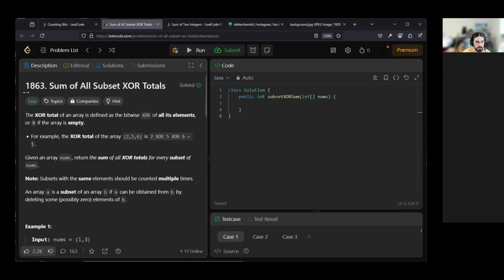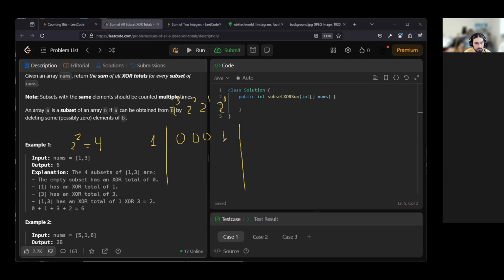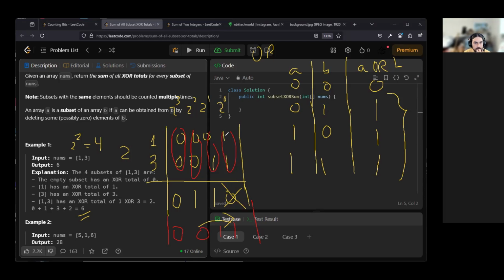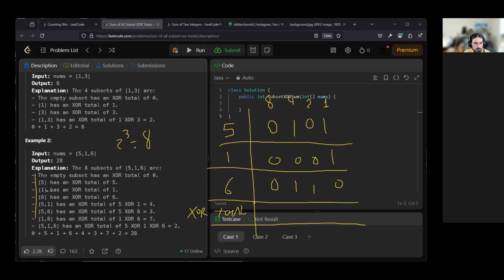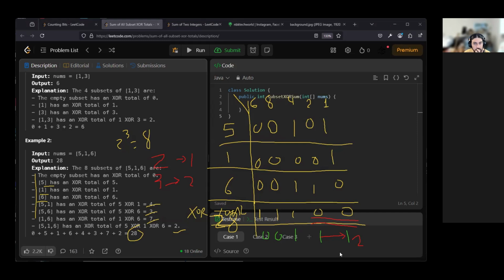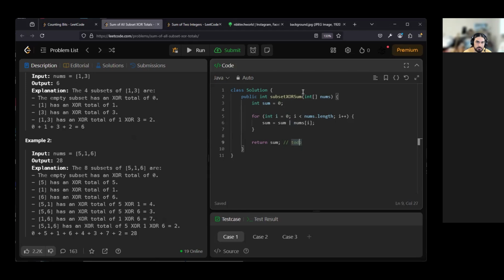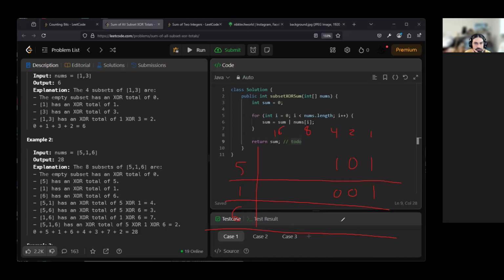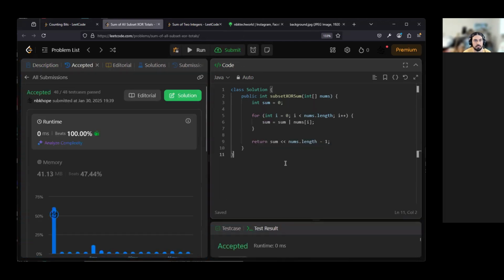Sum of All Subset XOR Totals - Leetcode 1863 - Java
Learn how to solve the Leetcode problem of id 1863, whose title is Sum of All Subset XOR Totals, using the Java programming language.

The Data Structures and Algorithms (DSA) lesson uses an iterative approach with a cumulative variable.

Define a variable to hold the result of a cumulative operation across all elements of the array.

Apply the bitwise OR operation with the value of the cumulative variable.

The result will be the value of the cumulative variable, bitwise shifted by the number of elements minus one.